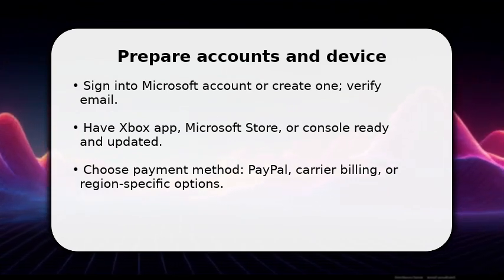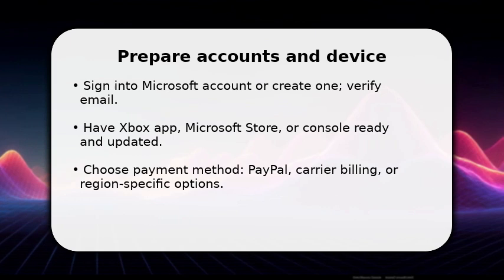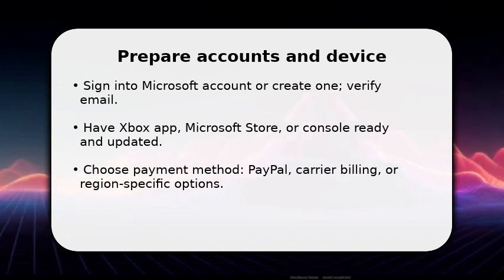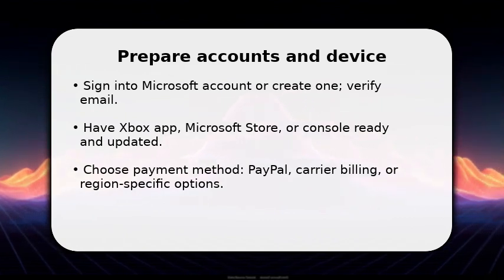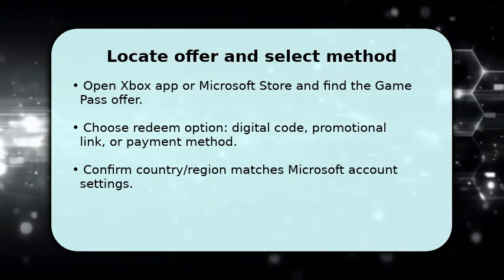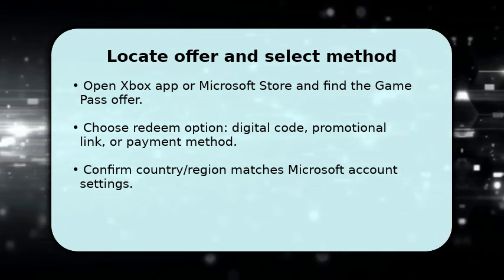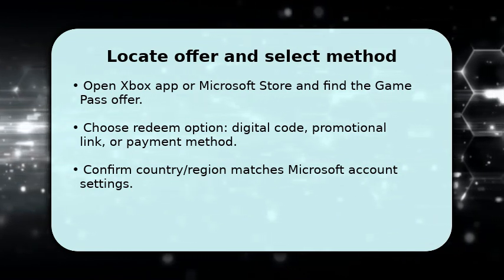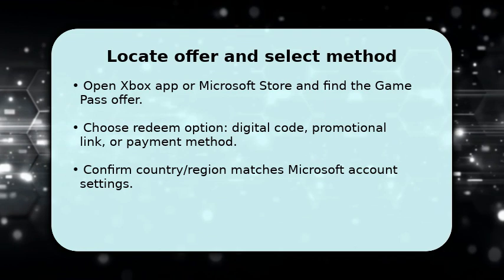How to Claim Xbox Game Pass Without Card - Step by Step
How to Claim Xbox Game Pass Without Card - Step by Step | 🔒 Surfshark VPN Deal — Stay private and secure. $1.99/mo + 3 Months Free ▸

Discover the easy way to access Xbox Game Pass without a physical card. This video guides you through each step, ensuring hassle-free digital gaming experiences directly from your console or mobile device.

Xbox Game Pass, claim game pass, no card required, digital download, access Xbox Game Pass, step by step guide, mobile access to games, console login for free games, streaming on Xbox One and Series S/X, game library without physical copy